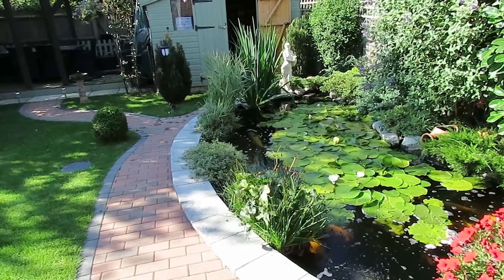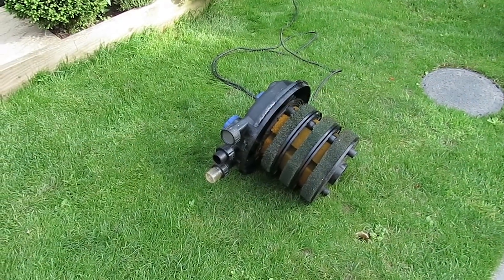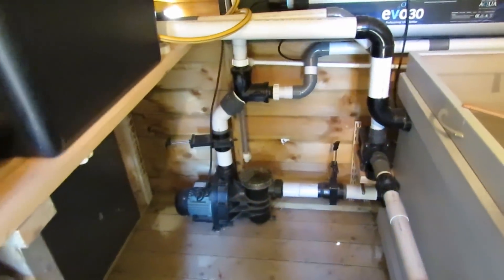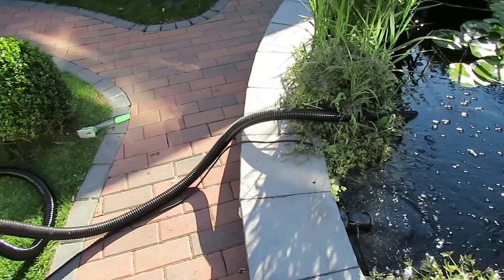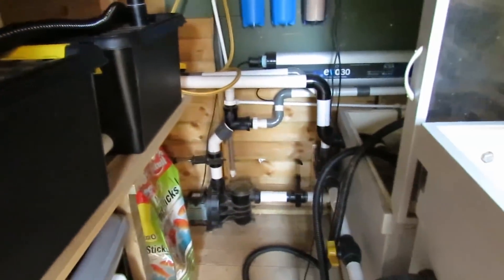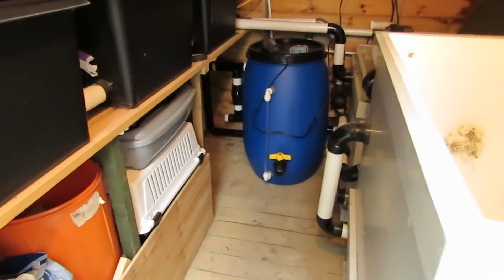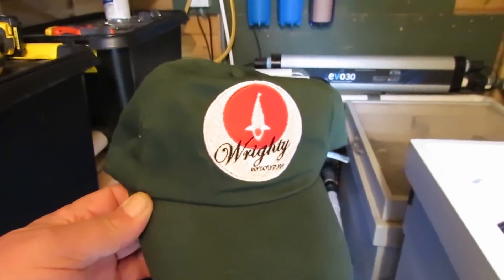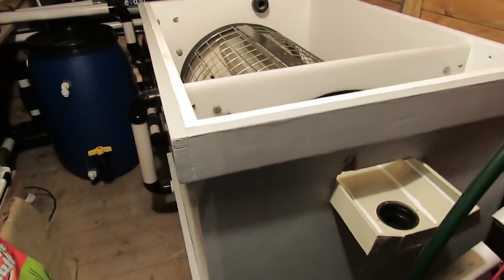It's All Go In The Filter House & Pre Filter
RDF Up-Grade and fitting the pump pre filter.